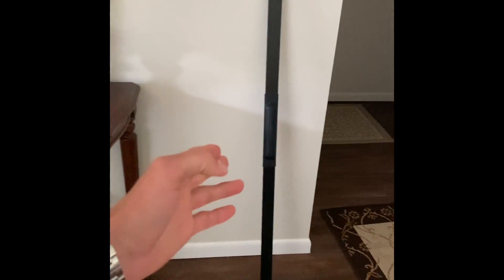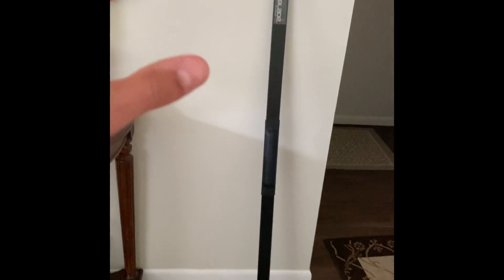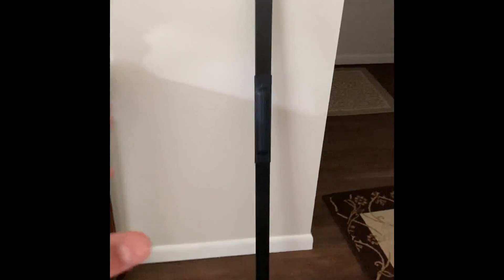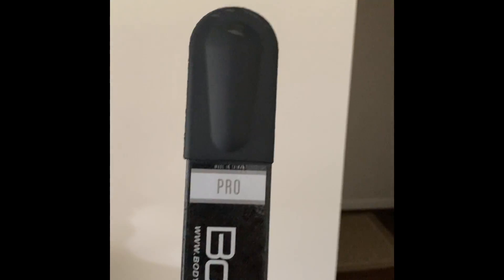Body Blade Review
View Current Price